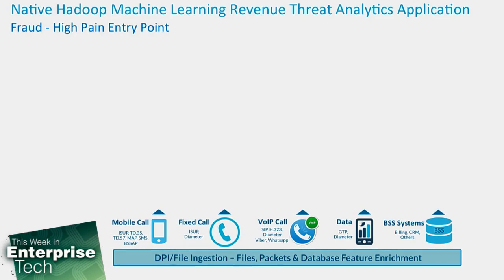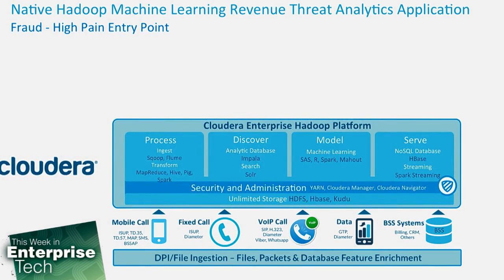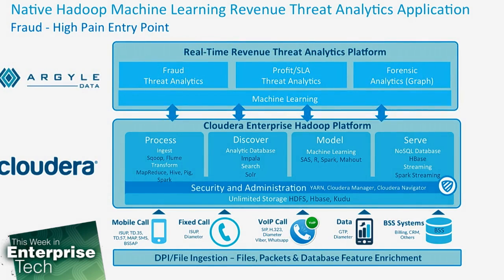Argyle Data and Detecting Fraud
Padraig Stapleton, VP of Engineering at Argyle Data, discusses fraud, big data, analyzing information, phone calls history, and machine learning algorithms.